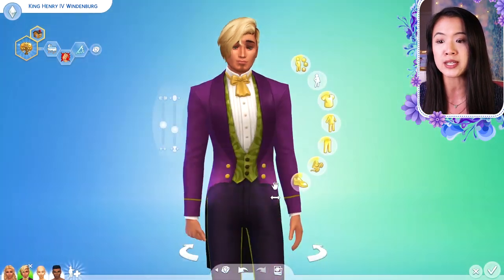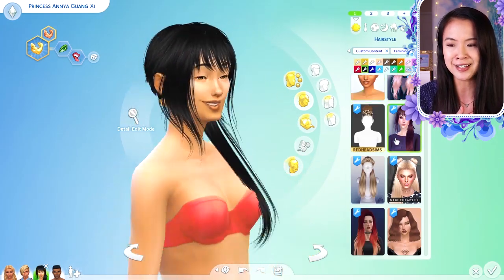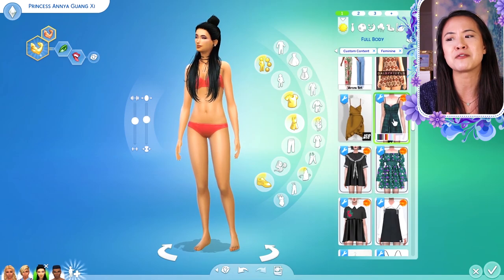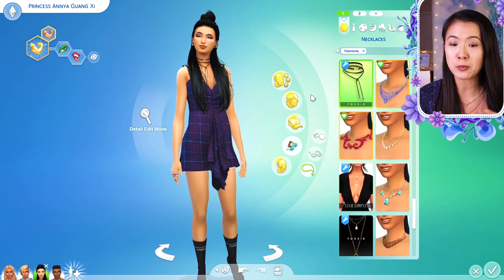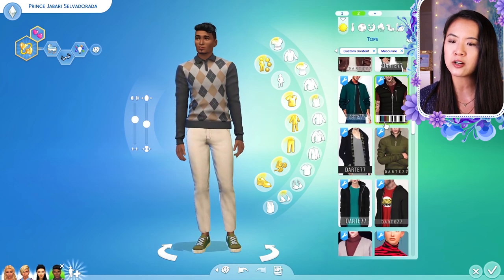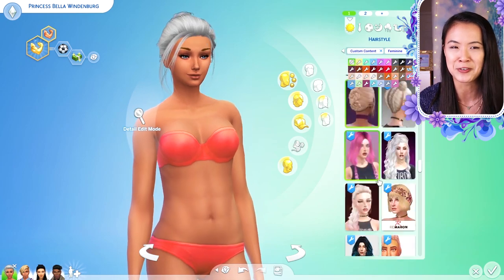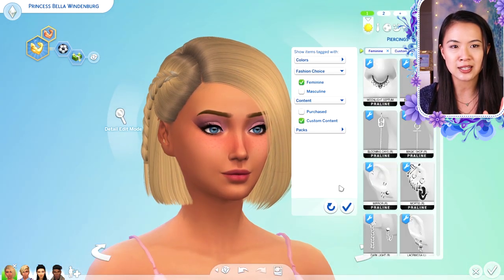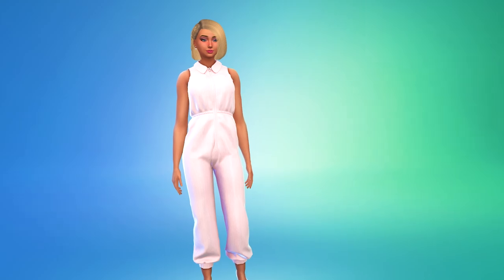CC SWAP | Collab with SimmerPlays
I had so much fun doing this collab with SimmerPlays!

✨SimmerPlays Instagram: @SimmerPlays